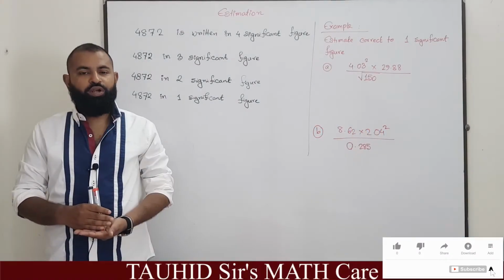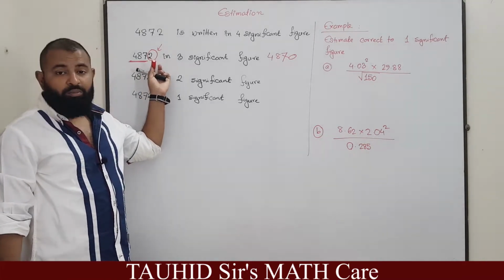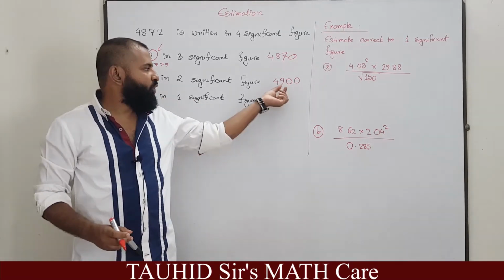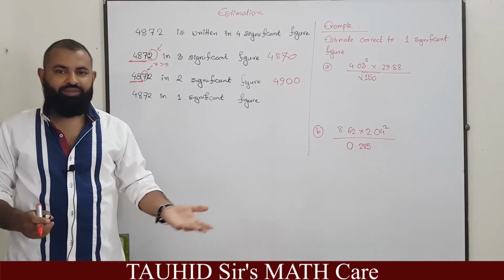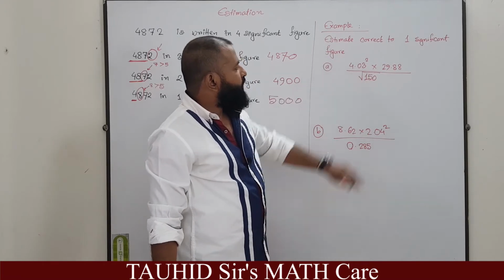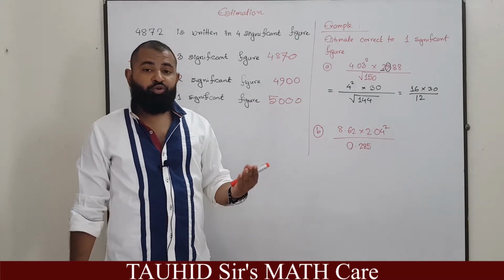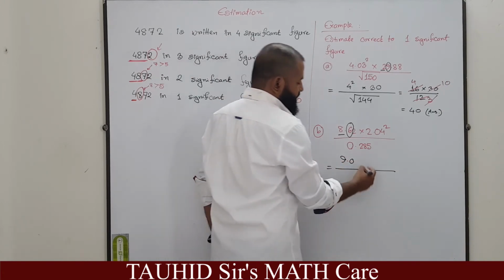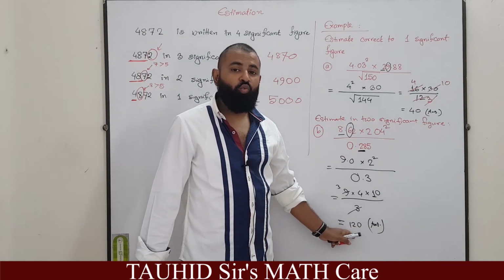ESTIMATION: APPROXIMATIONS TO SPECIFIED NUMBERS OF SIGNIFICANT FIGURES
Merit positions in admission tests in 2007:
BUET merit position: 198
DU KA unit merit position: 105
MEDICAL merit position: 2484